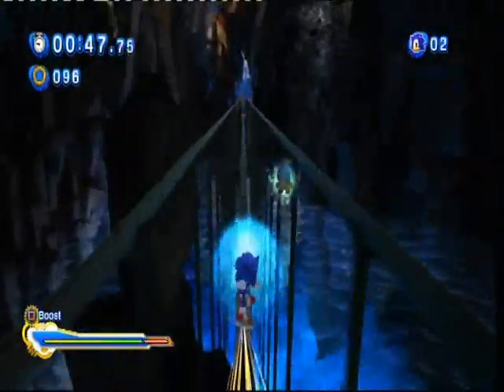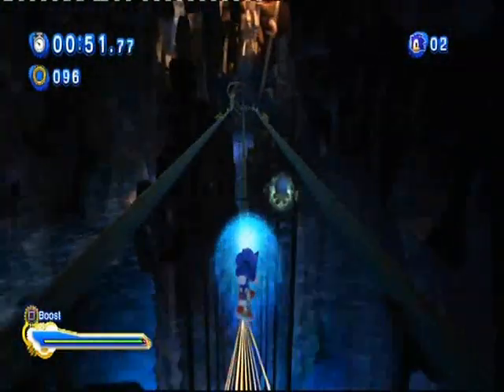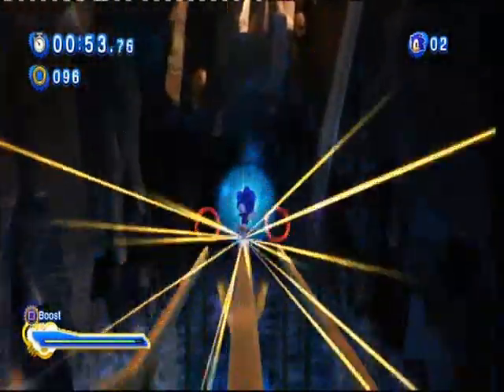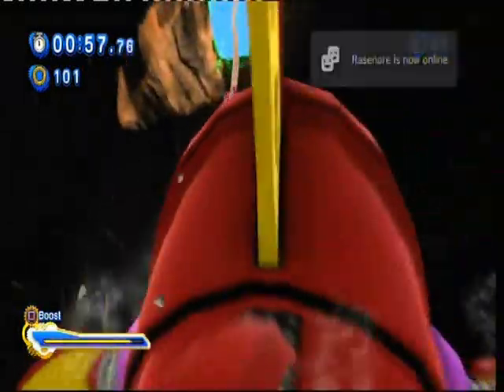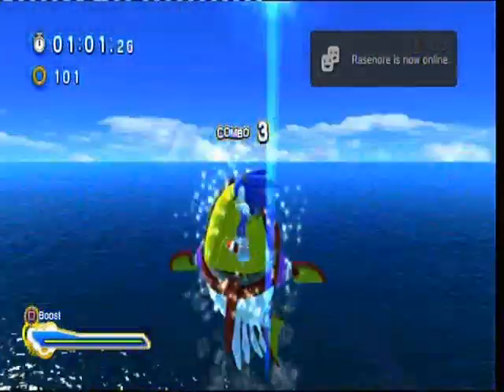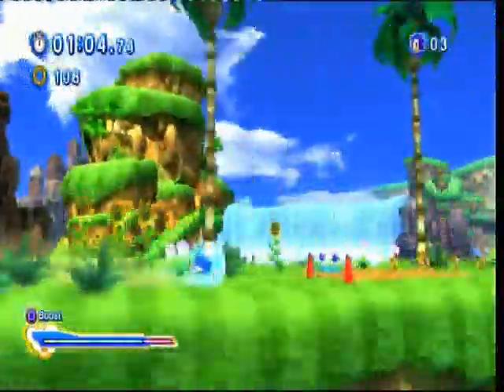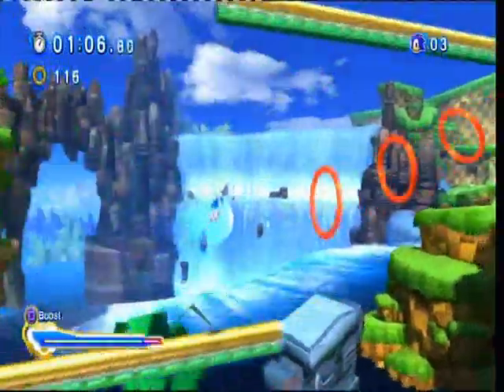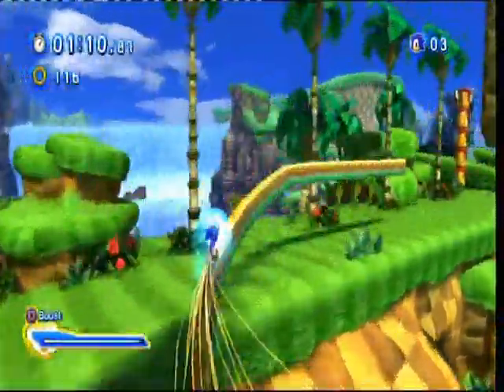Sonic Generations Speedrun: Modern Green Hill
I can cut 10 seconds off my time but trying to record on a laggy TV does not help matters. So I just put up the best known route for the run.